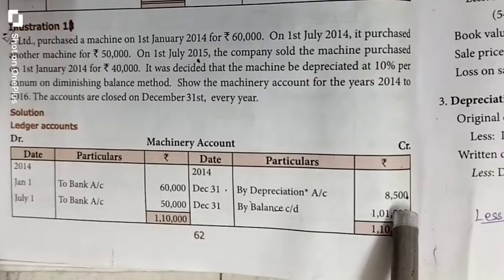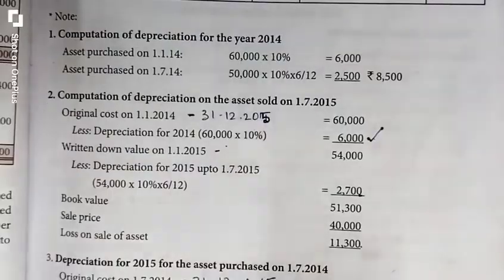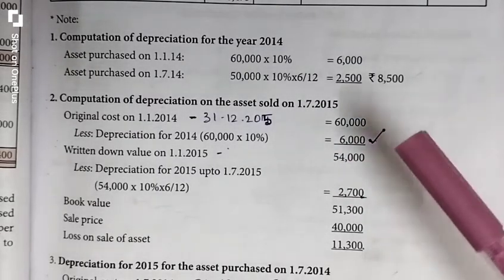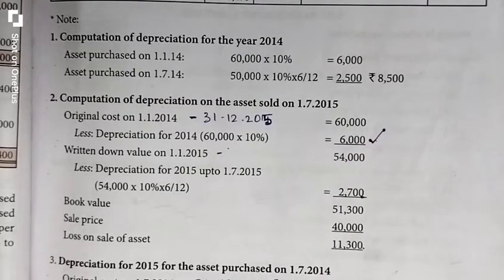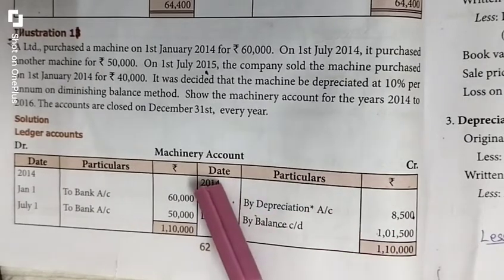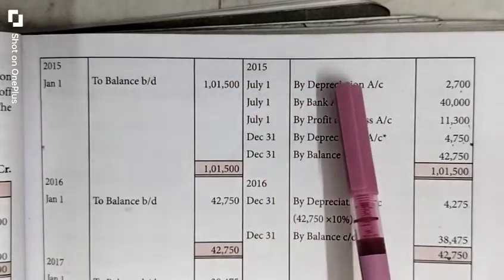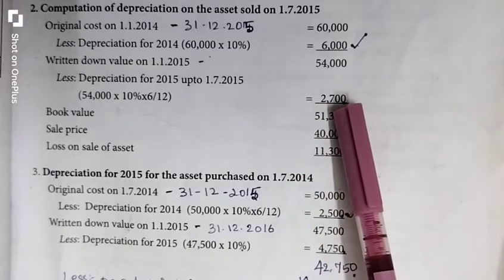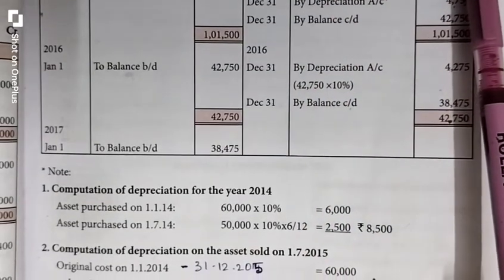11TH STD ACCOUNTANCY CHAPTER 10 DEPRECIATION ACCOUNTING ILLUSTRATION 11 ENGLISH MEDIUM.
11TH STD ACCOUNTANCY CHAPTER 10 DEPRECIATION ACCOUNTING ILLUSTRATION 11 ENGLISH MEDIUM.